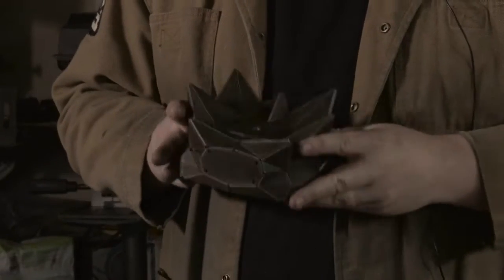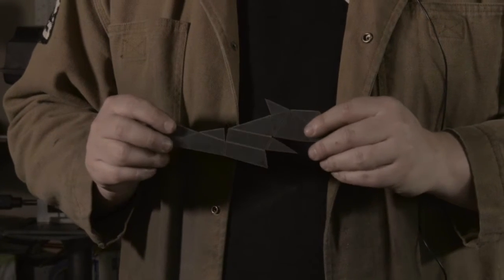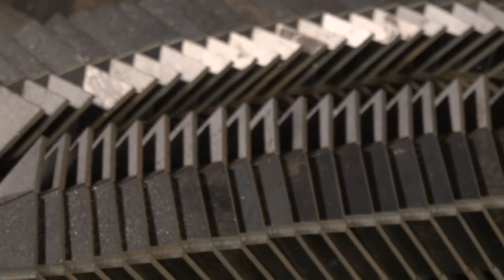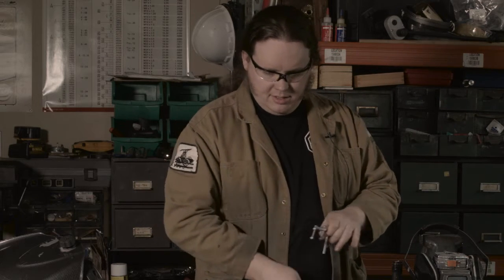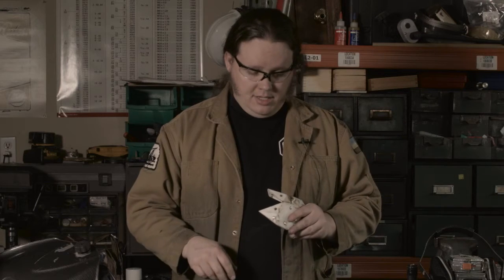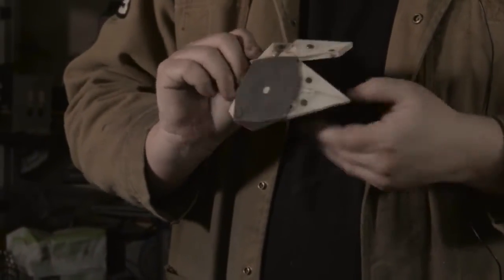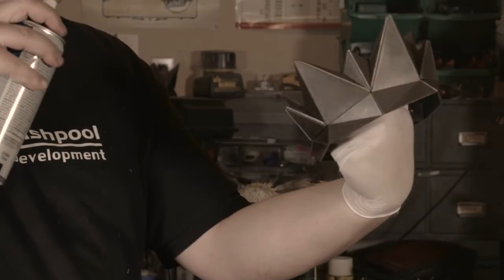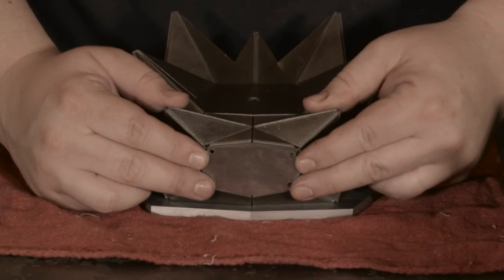Making the 2015 Hugo Award Base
Full walk-through of the process I used to make the 2015 Hugo Award bases.